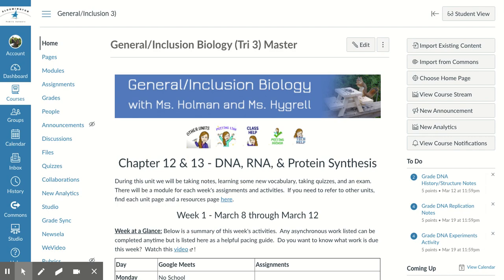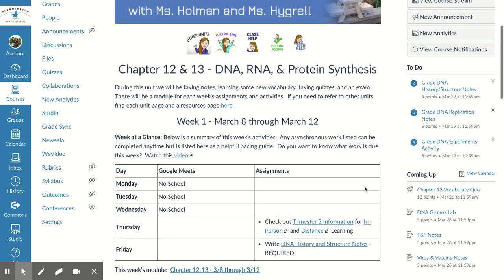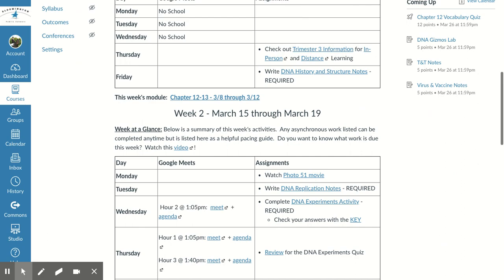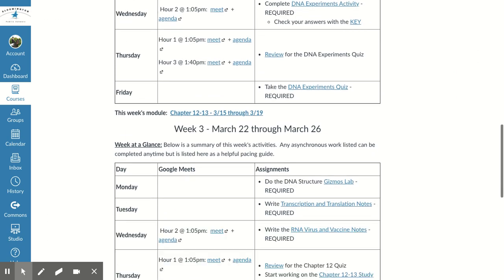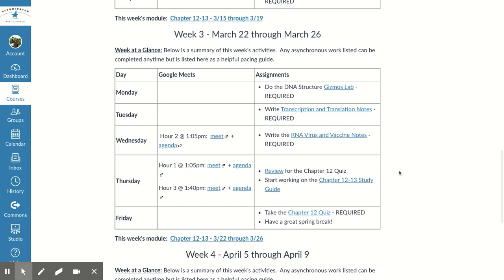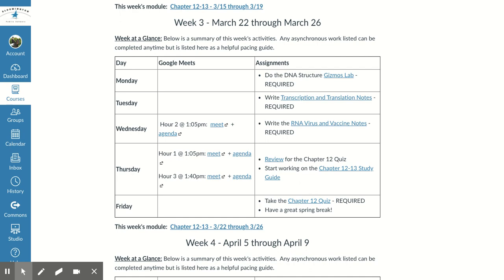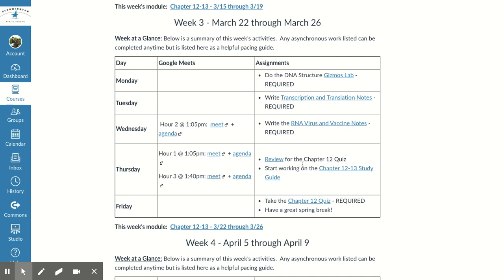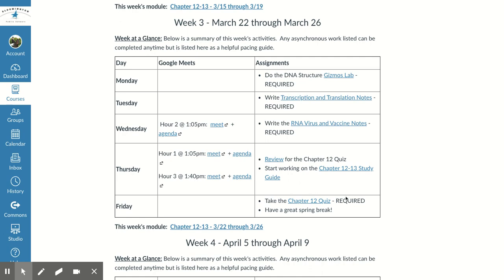Gen/Inc Bio T3.W3 Activity Summary